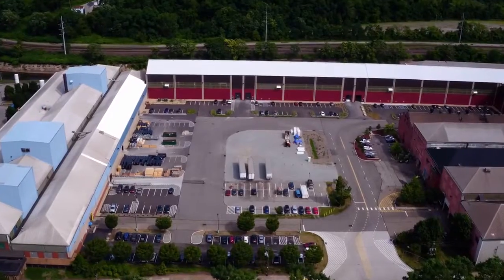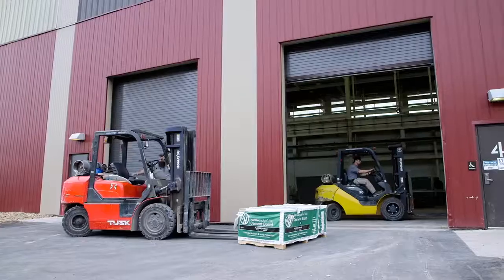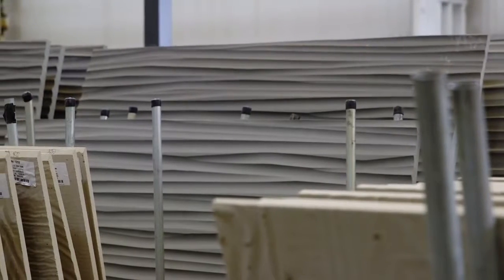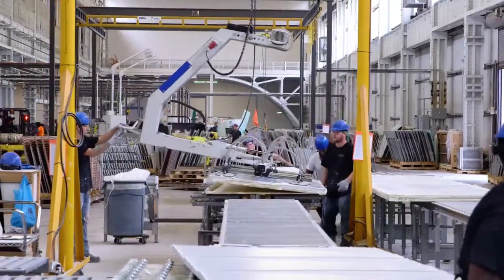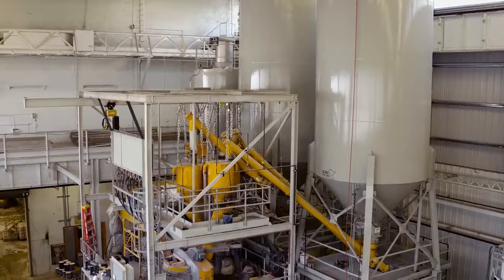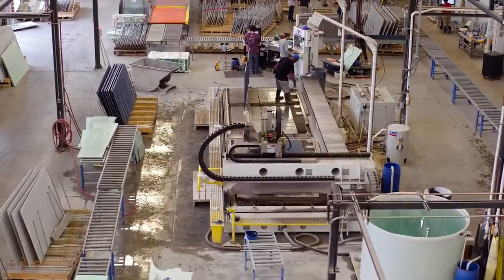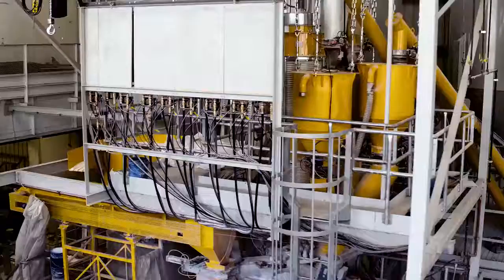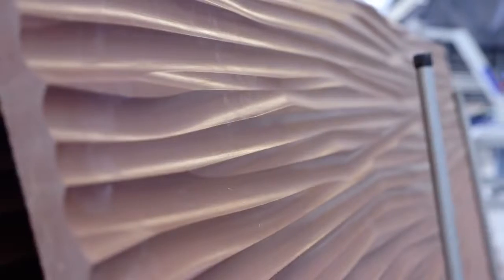Durinntech - RIDC Keystone Commons TAKTL